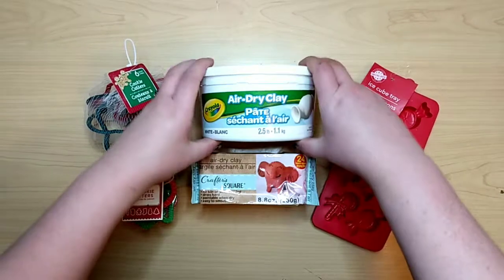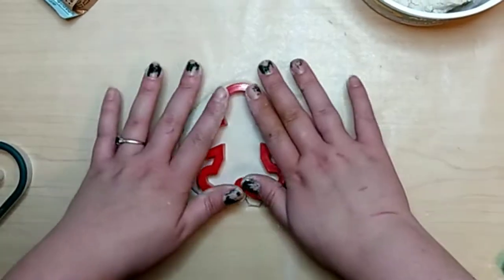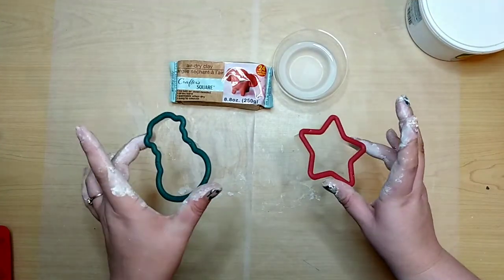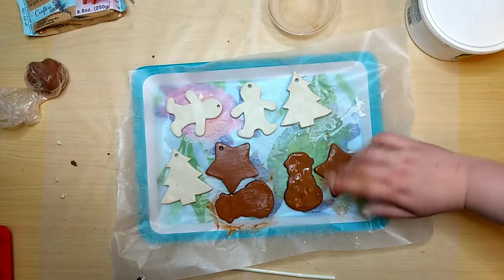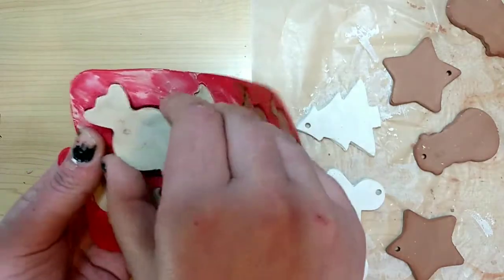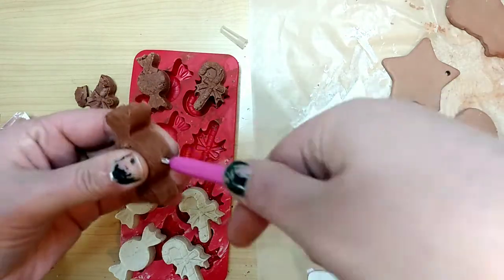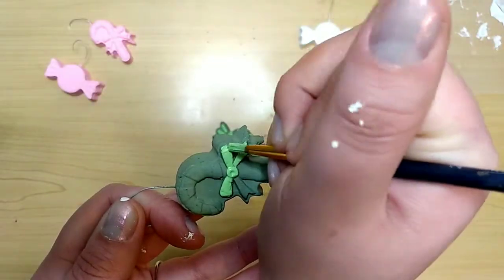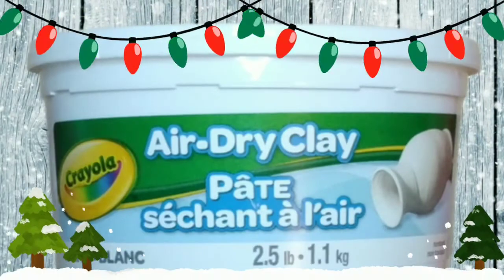How To Make Fun & Unique Clay Christmas Ornaments With Air Dry Clay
To kick off my “12 Days of Christmas DIYs” I will be showing you how to make adorably unique Christmas ornaments using air dry clay. And as a bonus I’ll be using both Crayola Air Dry Clay & Dollar Tree’s Crafter’s Square Air Dry Clay and comparing the two. I’ll let you know my preference at the end of the video, so stick around to find out and see how these little cuties turn out.

PROJECT SUPPLIES
DT= Dollar Tree (typing it out for each item takes too long :P)

Crayola Air Dry Clay, white (walmart)
Crafter’s Square Air Dry Clay (DT)
Plastic Holiday cookie cutters
Water
Plastic drinking Straw
Gel Super Glue
Ornament Hooks
Gloss Mod Podge
Matte Clear Spray Paint

OTHER TOOLS/SUPPLIES USED
Various Plaid Acrylic Paints (apple barrel, folkart)
Fabric Puff Paint, various colors (DT)
Embellishments
Metallic Markers (DT)

RECORDING & EDITING
Video: Moto G7 Optimo Android Smartphone
Mic: Blue Snowball Ice Microphone
Editing & Music: Kinemaster Mobile App
Thumbnail & Endscreen: Canva Mobile App
Lighting: 10.2” LED Ring Light

*I am a Plaid Ambassador. Some products used in my videos were supplied by Plaid Enterprises at no cost to me.

*While crafting please use caution! Many crafting tools and supplies are dangerous and may cause injury if used improperly. Of course accidents happen so please use protective equipment to prevent injury. Be careful and happy crafting.

*All content; including ideas, images, and recordings are my own unless otherwise stated. Please give credit if using my videos or the content within.